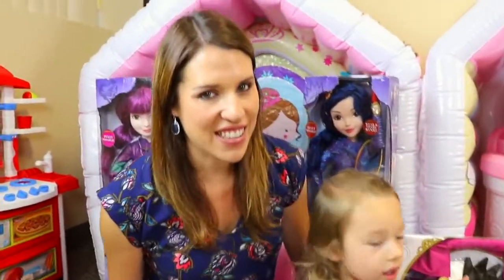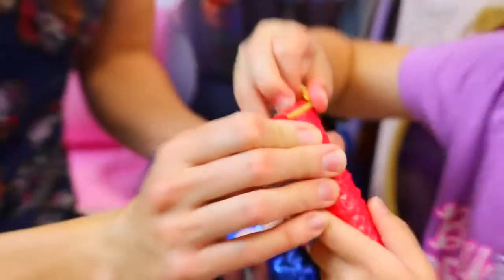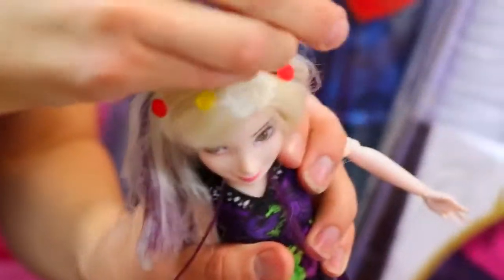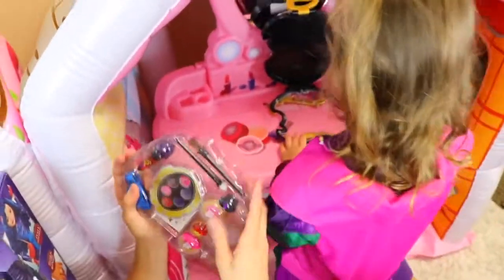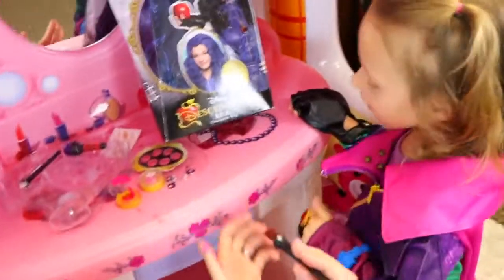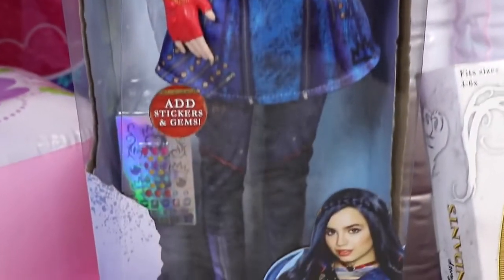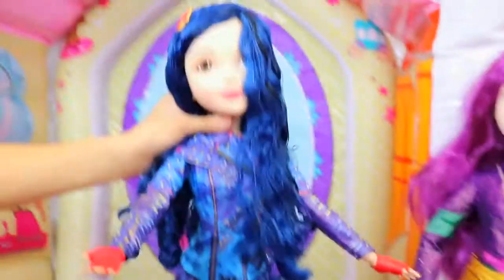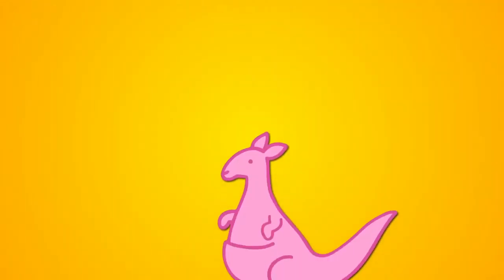DESCENDANTS 2 Disney Movie Makeover Mal Costume & Makeup + Evie Jane Carlos Dolls DisneyCarToys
Disney Descendants 2 movie dress-up with a cute Mal costume, wig and Descendants themed makeup! DisneyCarToys Sandra gives Ava a complete Descendants 2 makeover inside our blow up princess castle. Move over Disney Princesses there are new rulers in town! All of the costumes and dress-up accessories were mailed to us for free from Just Play and the dolls were given to us for free from Hasbro.

❤ Product Info ❤
This video features Descendants Dress Up and 28'' dolls from Just Play and Descendants 2 Dolls from Hasbro.

DISNEY PRINCESS DRESS UP & Makeover Castle Belle & Jasmine Get a Fur Real Tiger & Makeup For Kids

Disney Princess In Real Life Makeover Snow White + Jasmine IRL Makeup Mirror DIY Vanity Dress Up